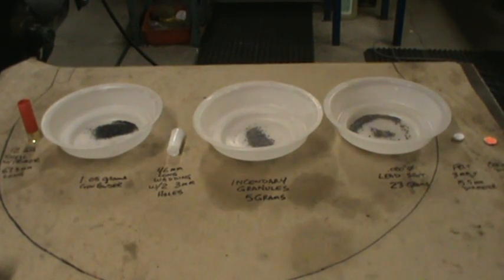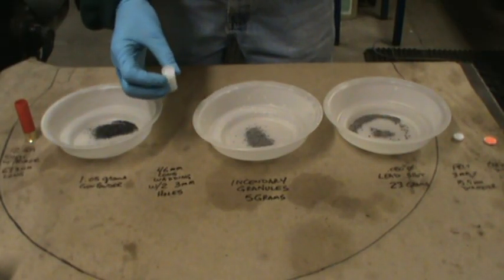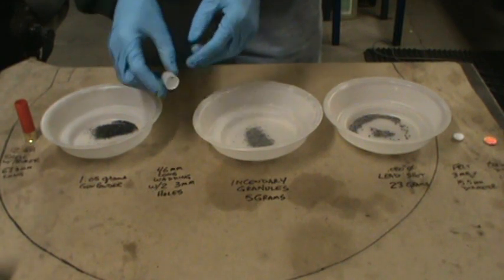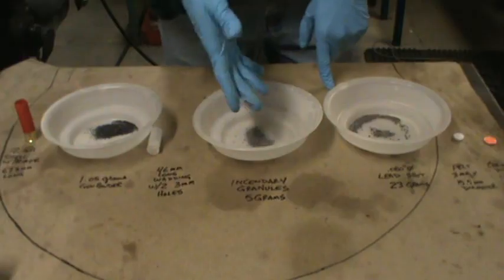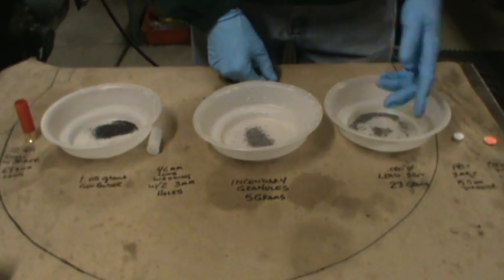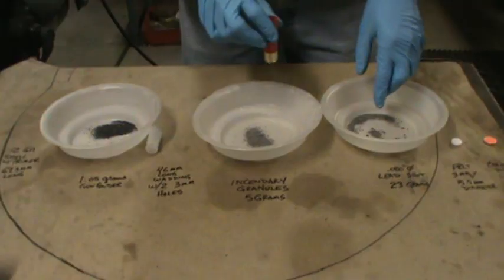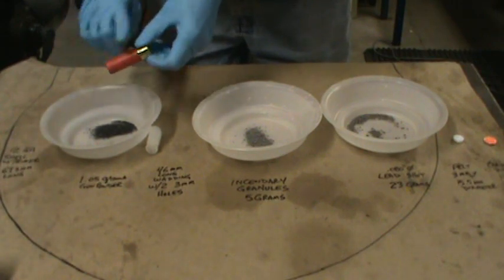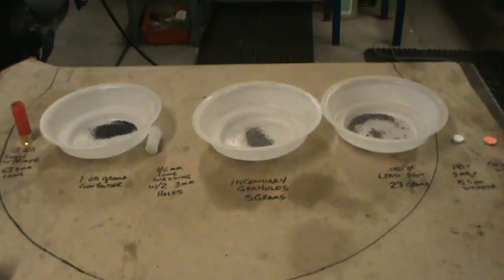Dragon Breath Shot Gun Shell - Construction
Kraig Schultz Does an autopsy report on a 12 gage "Dragons Breath" shot gun shell.  Please note, before watching this doesn't disclose the material that causes the extra flaming action.

FYI, the best commentors say it is zirconium sponge.  Feb. 25, 2021

Please, unless, you have direct knowledge of the material (i.e. you work at a fireworks manufacturer or have actually done experiments with different materials), please don't make comments on what the flammable material is.  Feb. 25, 2021